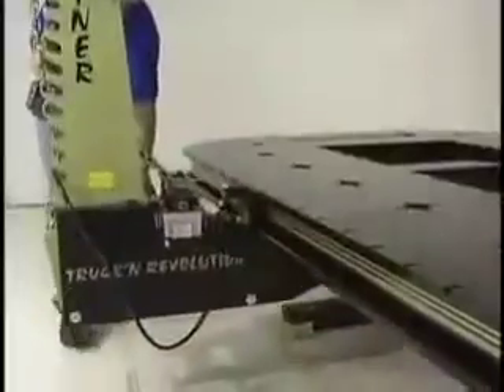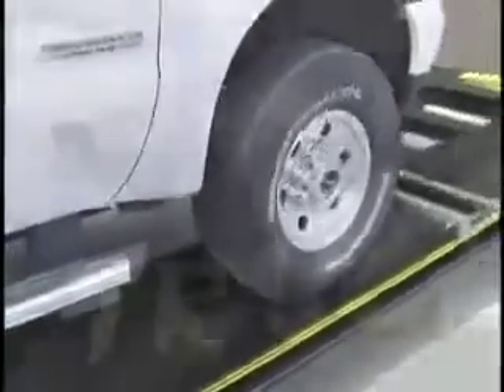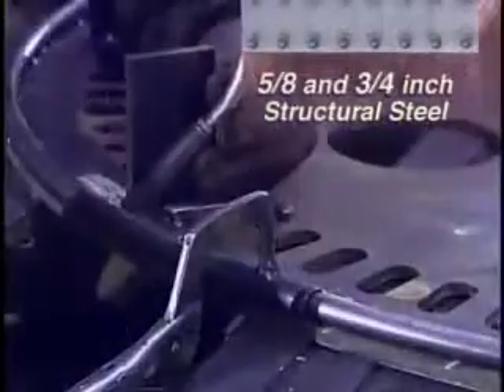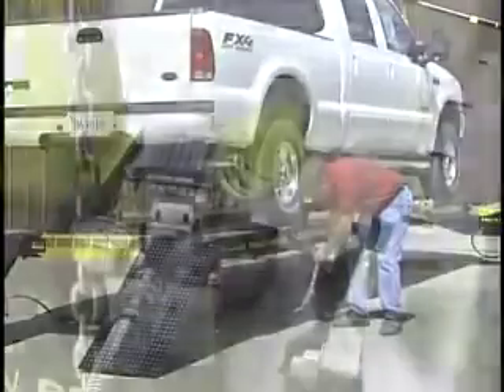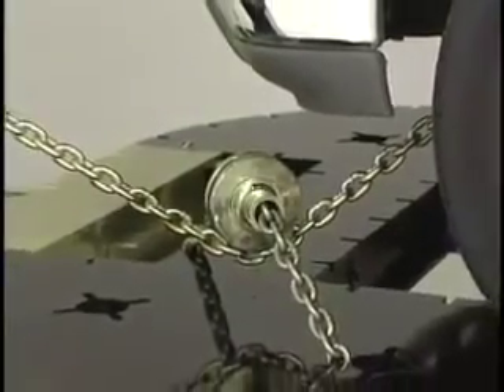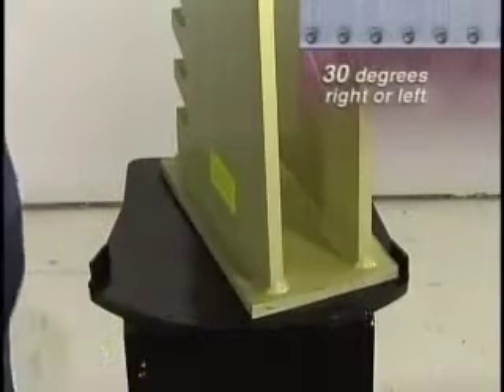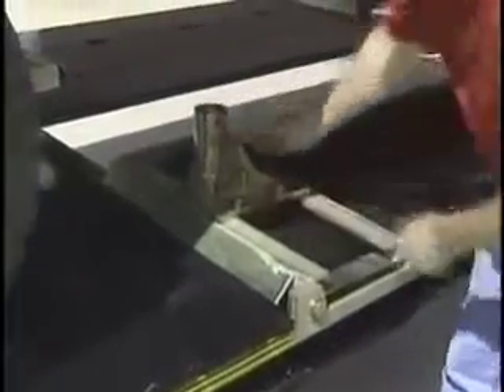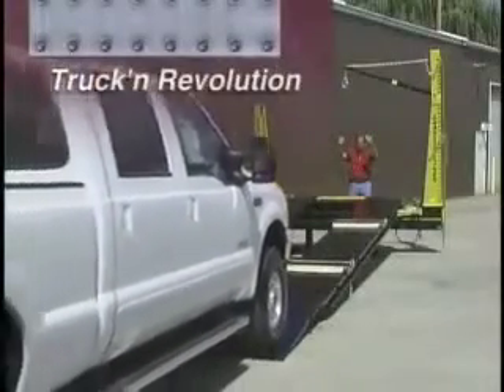Chassis Liner Truck 'N Revolution Frame Rack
What is Frame Straightening?

Accidents can damage the inner frame of cars and trucks. To restore these damaged vehicles to factory settings, you may need the Chassis Liner Truck 'N Revolution Frame Rack. The frame rack uses air and hydraulic pumps that use torque and leverage to restore damaged frame.

What is the need for a Frame Straightener?

Crumple zones are essential in modern cars. These zones bear the brunt of the crash in a collision and significantly reduce injury to human life. But even low-speed collision involves extensive vehicular damage. Repair specialists use frame straighteners to get a vehicle back to its factory settings.